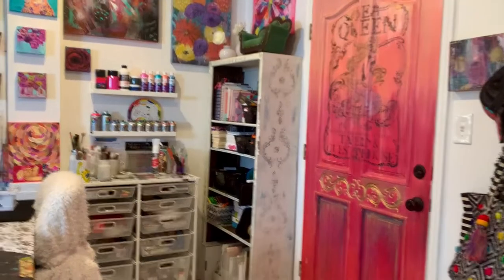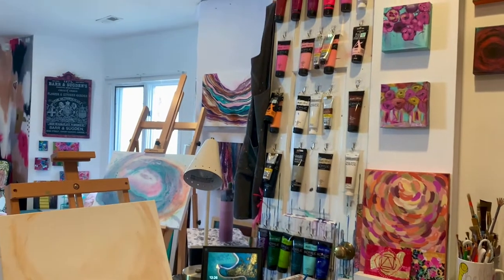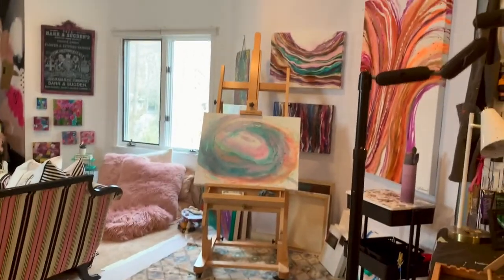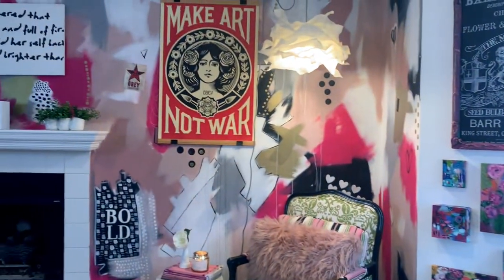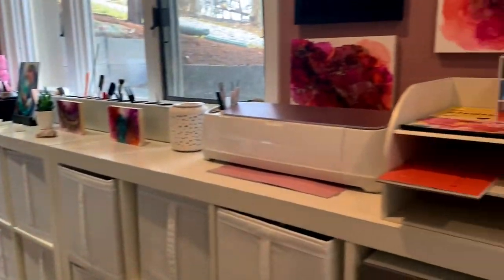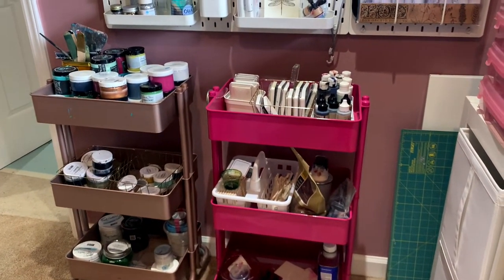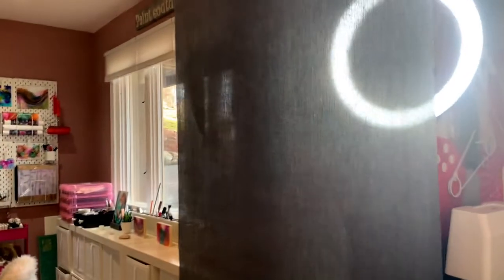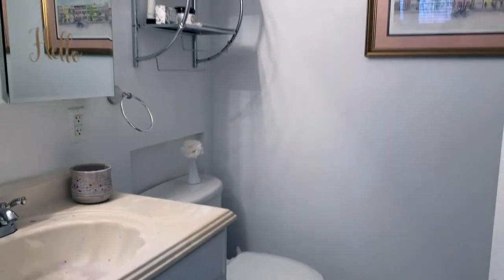Studio Tour Artist Home Studio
Hello Guys. Welcome to my home studio. Let's have a look around my space. I am an alcohol ink and fluid acrylic artist and have divided my workspace into to zones so that I will have my supplies where I need them.

Let me show you around.